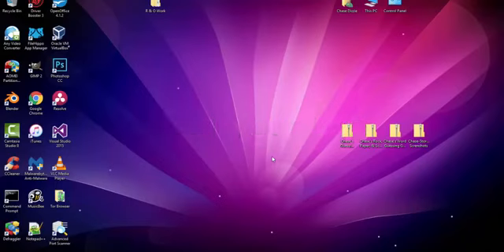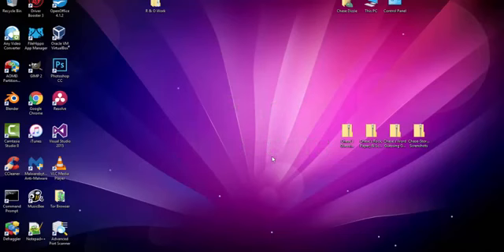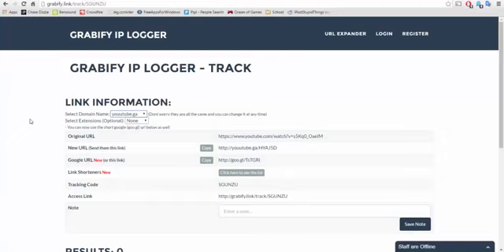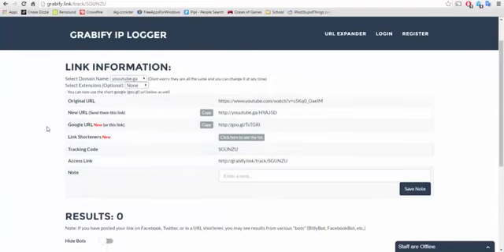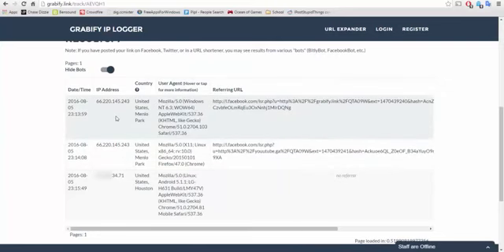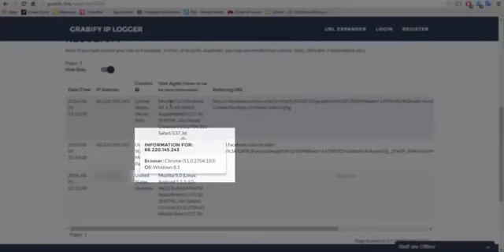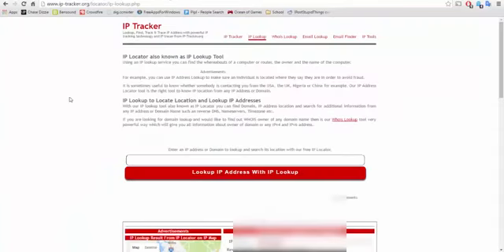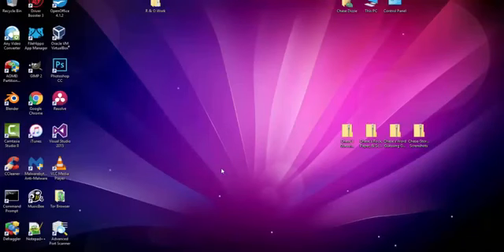HACK ANY IP ADDRESS & FIND LOCATION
hello guys ithis ios a very powerfull video for hack IP address and find location